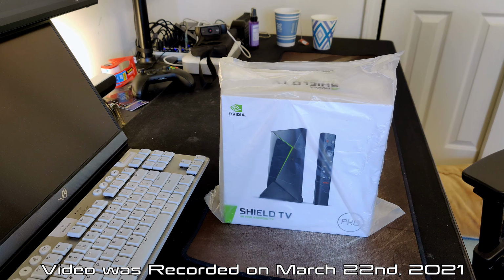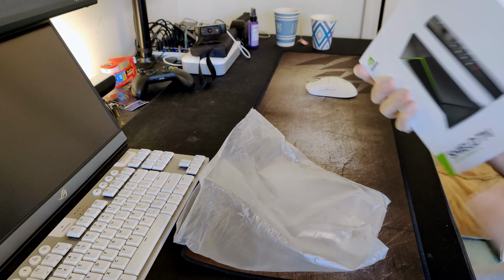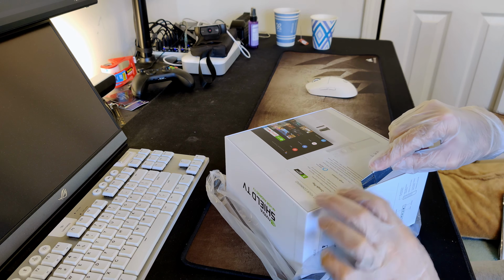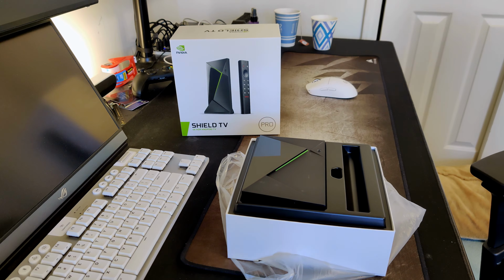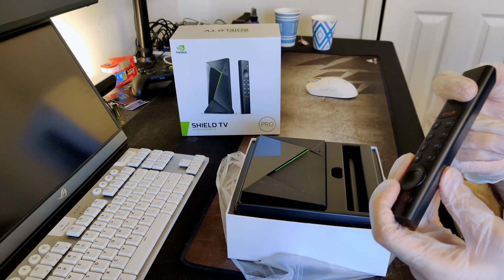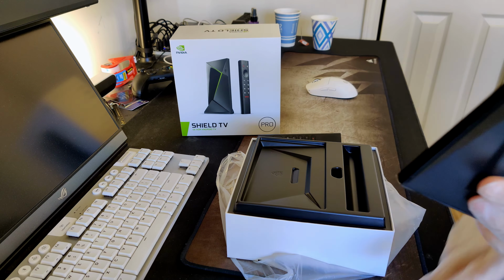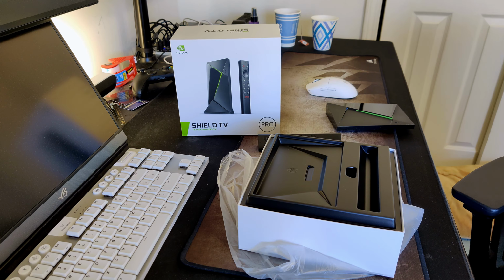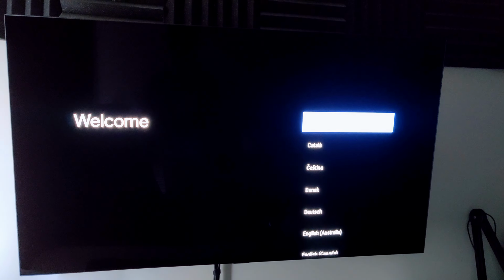NVIDIA Shield Unbox & Setup on LG OLED TV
Video was recorded on March 22nd, 2021

In this video, I UnBox the NVIDIA Shield TV Pro and setup on my LG OLED TV. It's hilarious that this is still the fastest android tv and they haven't updated the Tegra x1 since 2015 launch. It still gets android updates which is great. But the slight upgrade that added AI Upscale and Dolby Vision support isn't much.

Timestamps:
1:23 UnBoxing
1:38 New Remote
2:34 Shield TV Pro
3:47 TV Setup